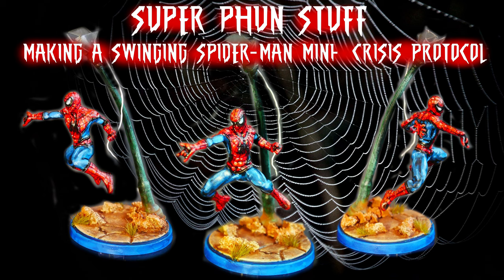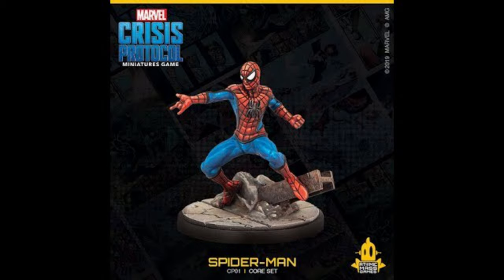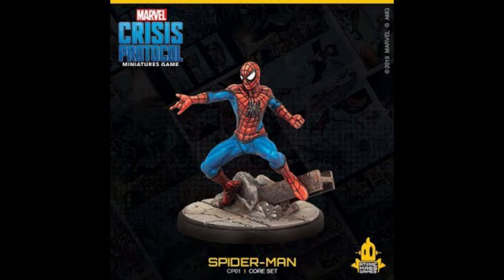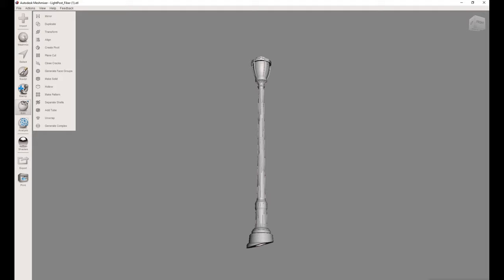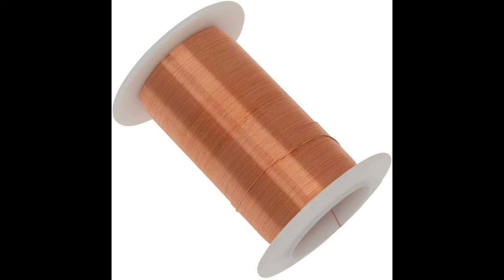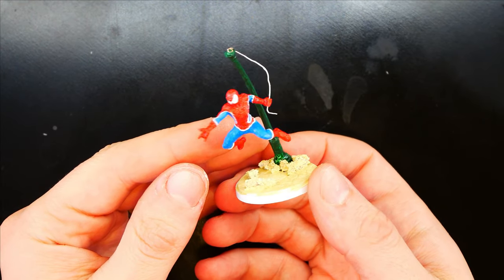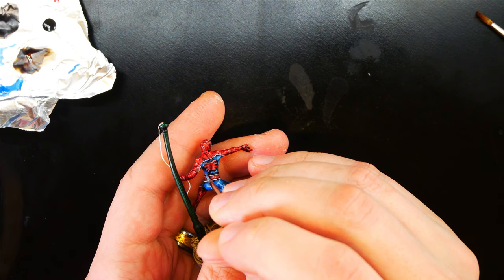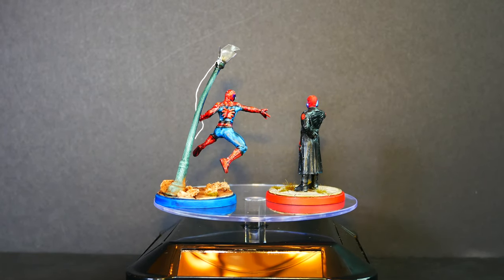Making a Swinging Spider-Man Mini (Crisis Protocol)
In today's video we make an epic Spider-man mini using the mini from the crisis protocol game. Instead of leaving him grounded on the base, we make him float above, swinging across. Using 3d printing, we create more scenery for our base, and overall makes the project possible. Fairly simple change to a mini that creates big results. On top of that we paint him up using basic techniques, and create a fun base.

I hope you enjoy the video and let me know what you thought.